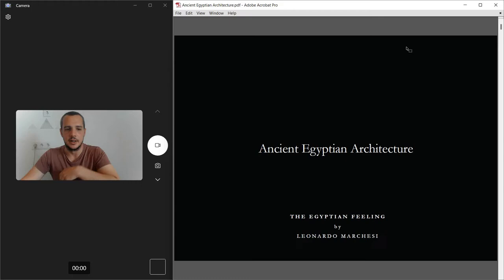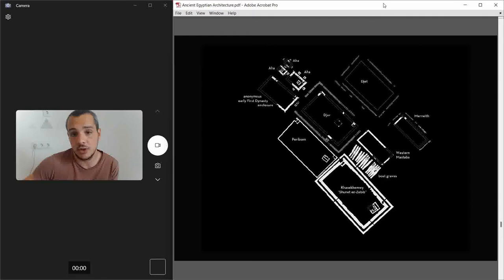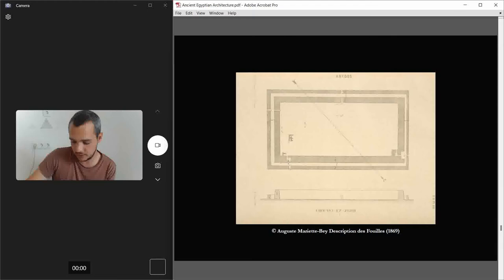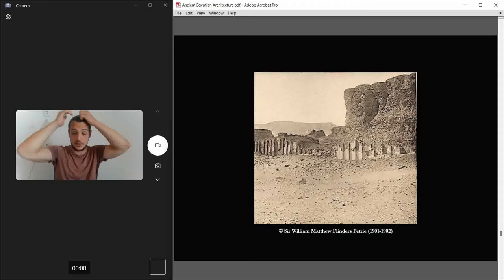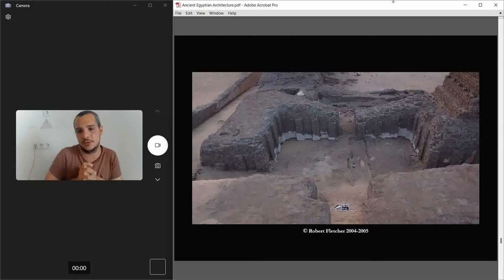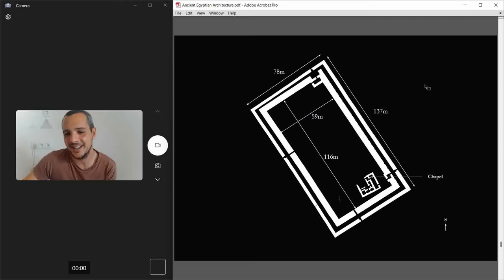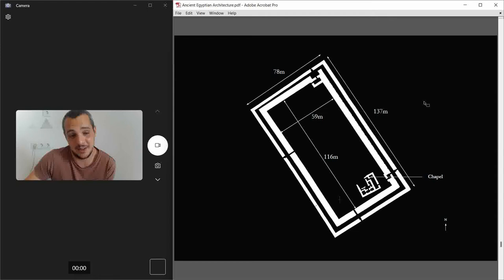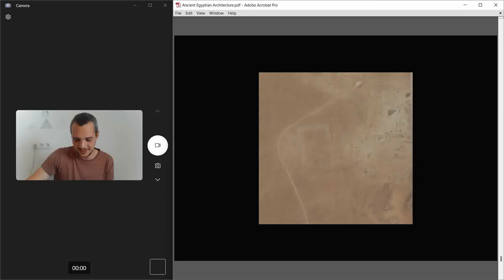The BIGGEST OLDEST BUILDING on the planet (and is in mudbrick...)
Khasekhemwy building his beasts all over.